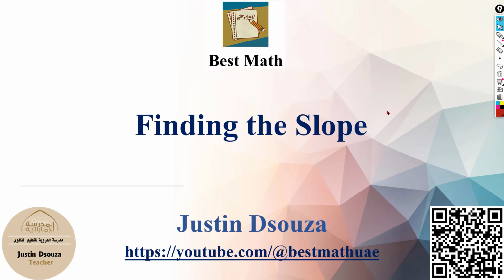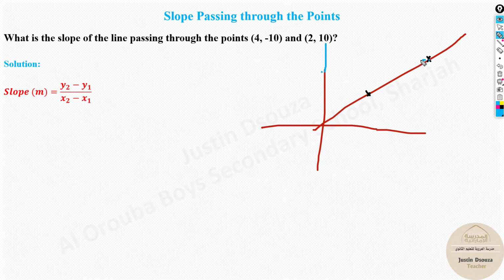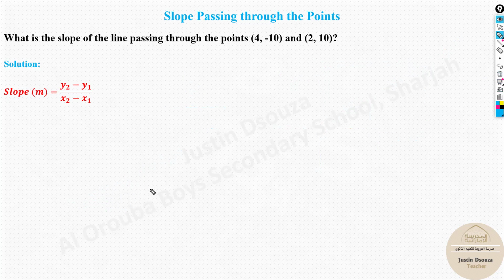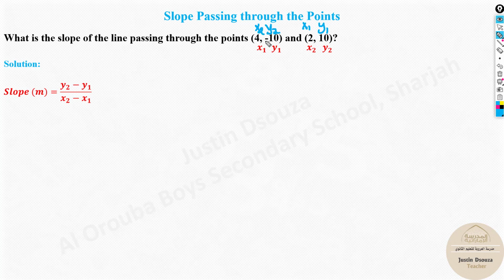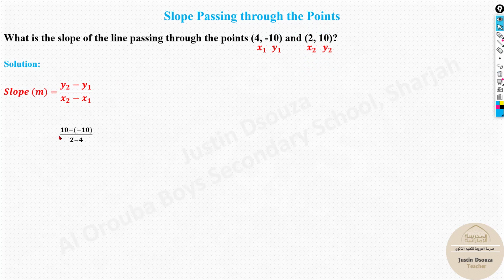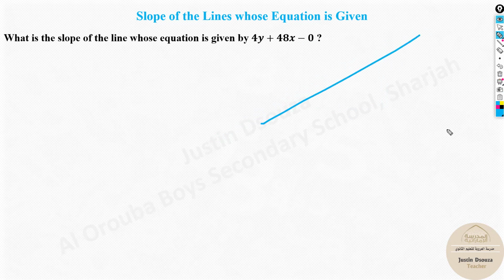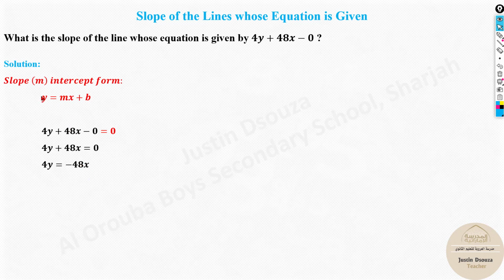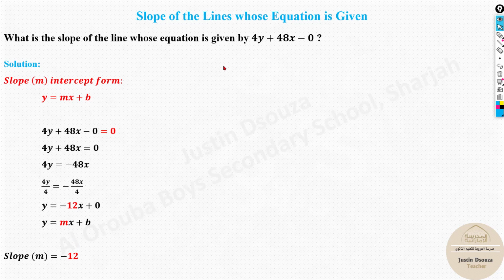Finding The Slope | Basic Math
Solving Scientific Notations